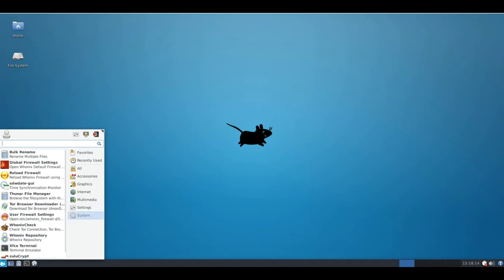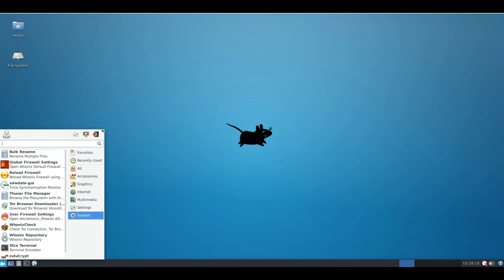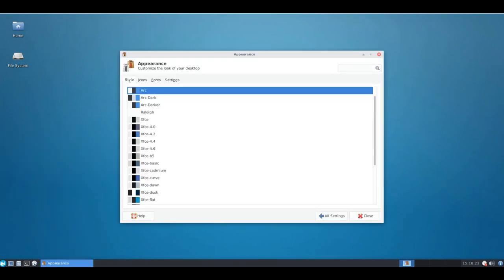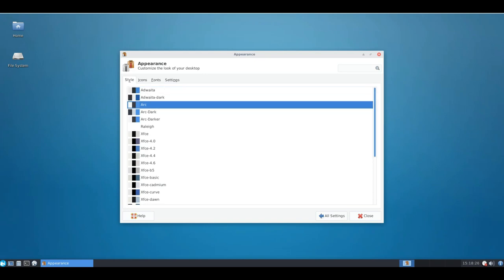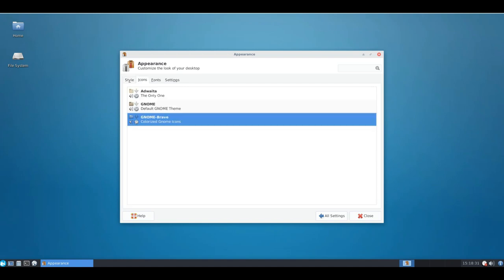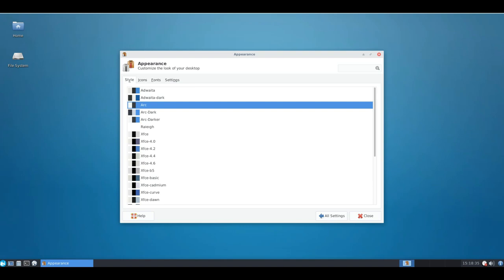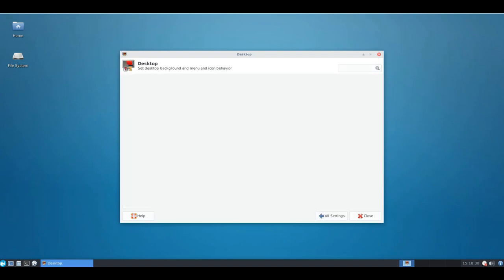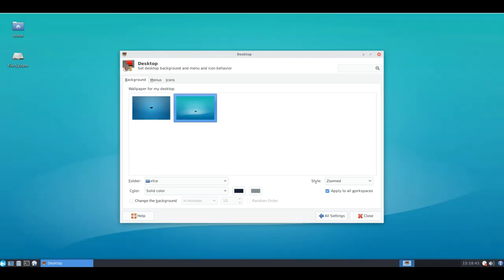Whonix Linux 15.0.0.9.4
Whonix is an operating system focused on anonymity, privacy and security. It is based on the Tor anonymity network, Debian GNU/Linux and security by isolation...